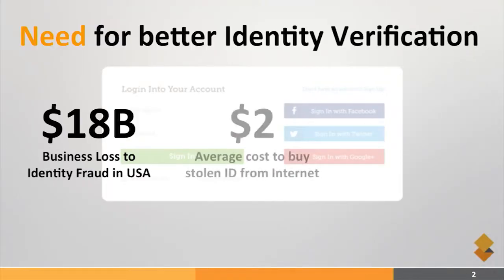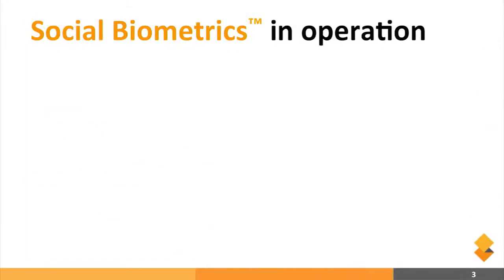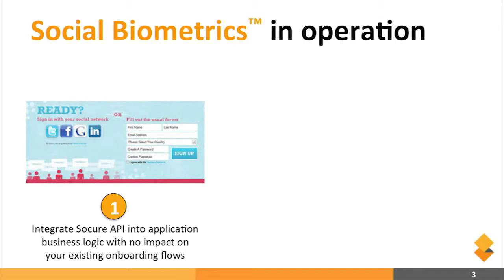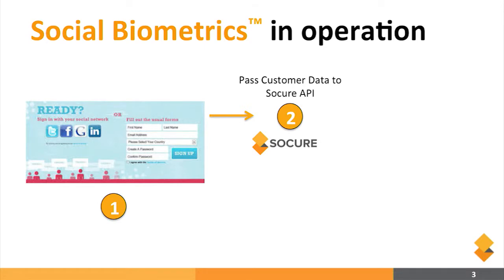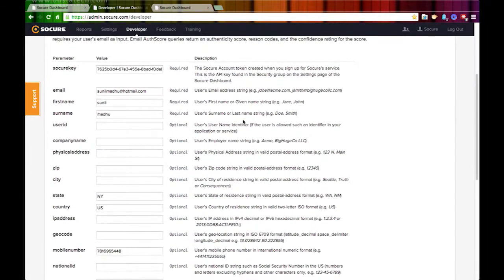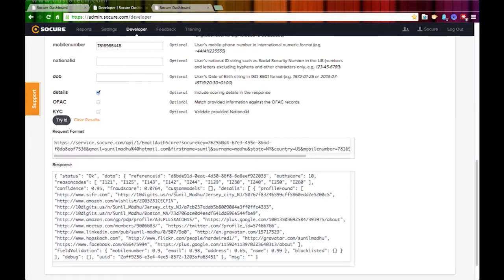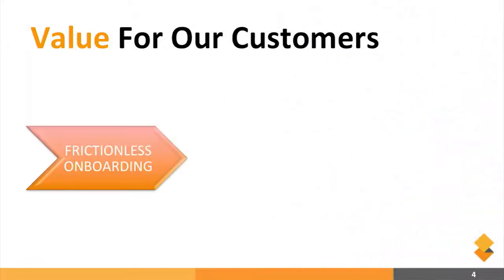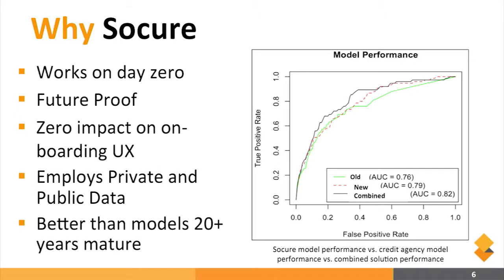Socure Demo - Innovation Showcase at BAI Retail Delivery 2014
Social Biometric Analysis in Risk and Compliance

Sunil Madhu, Founder and CEO, Socure